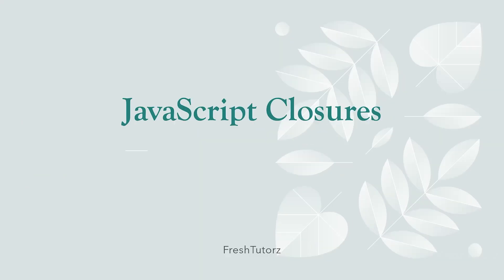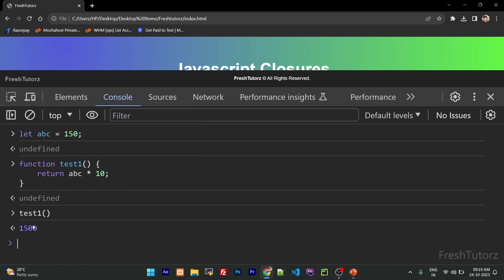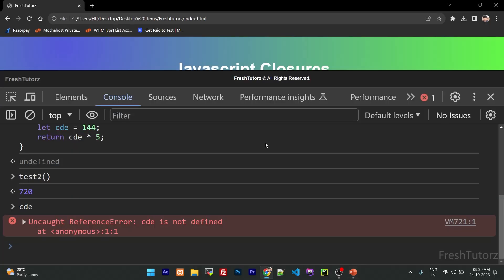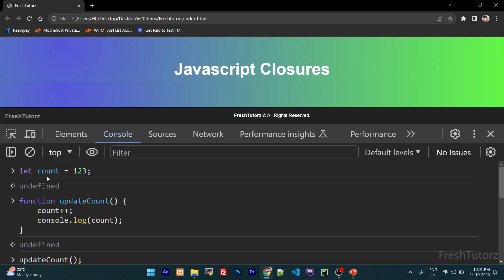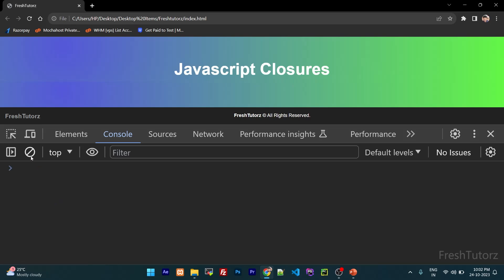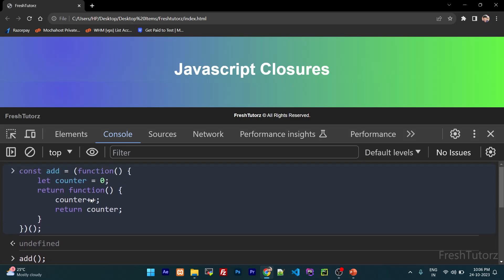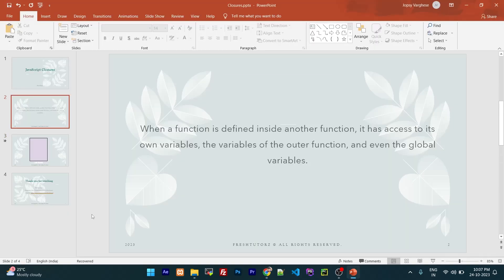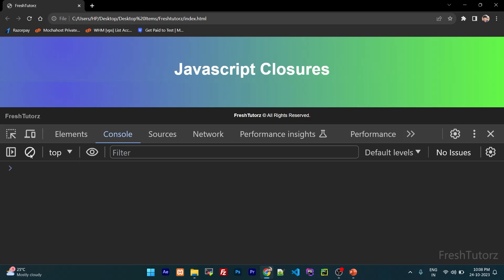Javascript Closure Malayalam Tutorial 1 | Complete Lesson | Beginners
Javascript Closures Malayalam Complete Video Tutorial Lesson 1.

ജാവാസ്ക്രിപ്റ്റ് ക്ലോഷെറിനെകുറിച്ചാണ്  ഈ വീഡിയോയിൽ നമ്മൾ പഠിക്കാൻ പോകുന്നത്.  നമുക്ക് ഈ വിഡിയോയിൽ വളരെ വ്യക്തമായിട്ട് ഇതിനെക്കുറിച്ചു പഠിക്കാം

🚀 Unlock the power of JavaScript closures with our in-depth tutorial in Malayalam! 🤓 Whether you're a seasoned developer or just starting your coding journey, this video covers everything you need to know about JavaScript closures.

🔍 Dive into the fundamentals with "JavaScript Closure Explained," where we break down the concept in simple terms. Next, explore the intricacies with our "JavaScript Closures in Depth" segment, providing a deeper understanding of this crucial topic.

🎓 Looking to ace your next interview? Our "JavaScript Closure Interview Questions" section prepares you with commonly asked questions and insightful answers. Boost your confidence and showcase your expertise!

💡 Don't miss our hands-on "JavaScript Closure Tutorial" to see closures in action. Follow along with practical examples and exercises to solidify your knowledge.

⚙️ Ready to apply closures in real-world scenarios? Learn how to create efficient functions with "JavaScript Closure Function," and explore the concept of closures in different contexts.

🌐 International viewers, fret not! We've got subtitles in multiple languages, ensuring a global learning experience.

🚨 Whether you're building your coding foundation or aiming to level up your skills, this video is your go-to resource for mastering JavaScript closures. Hit play and embark on your coding journey today! 💻🌟

JavaScript closure is a powerful feature that allows us to write more concise and reusable code. In this video, we will learn about JavaScript closure in Malayalam. We will cover the basics of closure, as well as how to use closure to solve real-world problems.

JavaScript closures are a complex topic, but they are also one of the most powerful features of the language. In this video, we will take a deep dive into JavaScript closures. We will cover everything from the basics to advanced concepts.

JavaScript closures can be a bit confusing to understand at first, but they are actually quite simple once you get the hang of them. In this video, we will explain JavaScript closures in a clear and concise way.

JavaScript closures are a common topic in JavaScript interviews. In this video, we will go over some of the most common JavaScript closure interview questions. We will also provide answers to these questions.

tintu vlogger
code Malayalam
flarelabs
JavaScript closures are functions that have access to the variables in the scope of their outer functions. In this video, we will learn about JavaScript closure functions and how to use them.